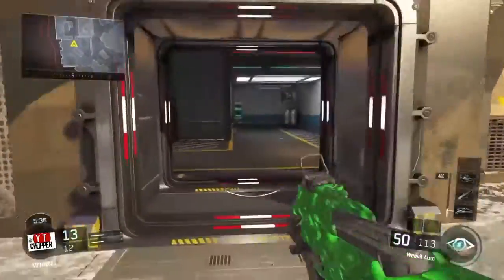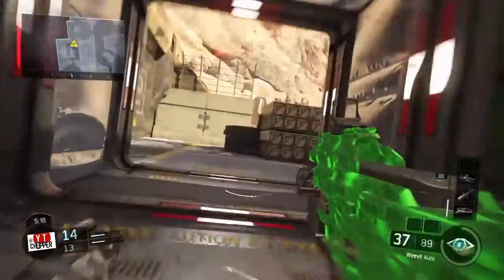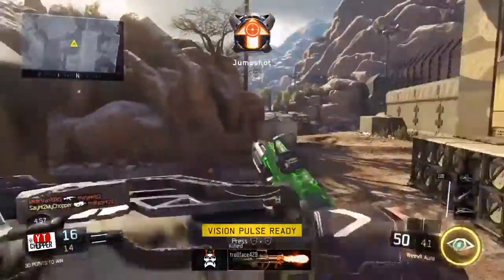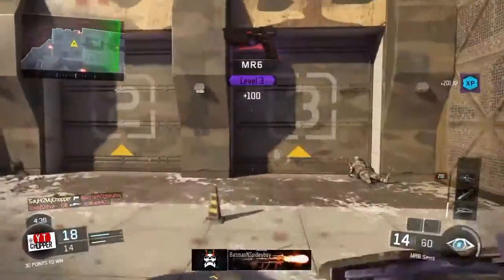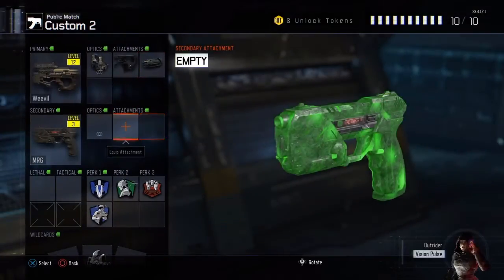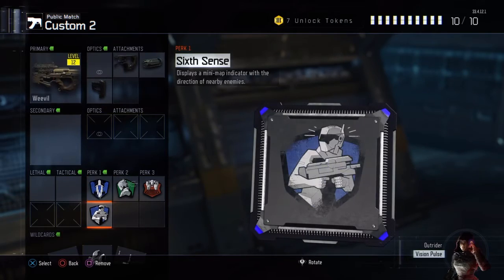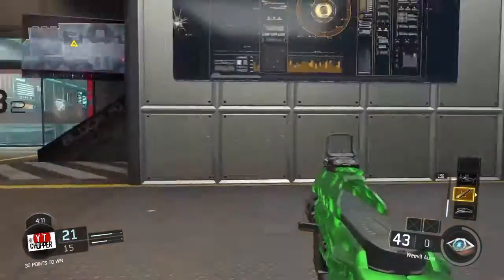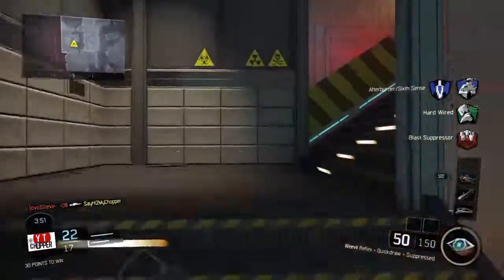BEAST SMG CLASS! - Call of Duty Black Ops 3 Multiplayer Best Class Setup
Hey guys, today, I want to show you a very good SMG class on Call of Duty Black Ops 3. This is the best class setup for the Weevil SMG. If you found this helpful, make sure to drop a like please :)